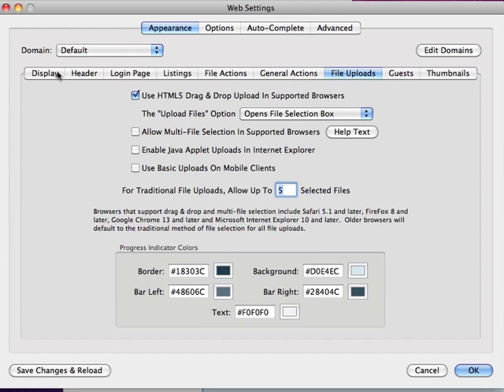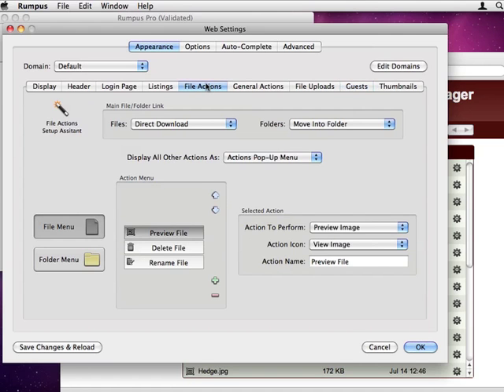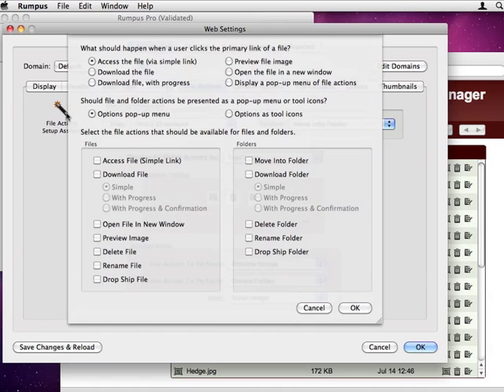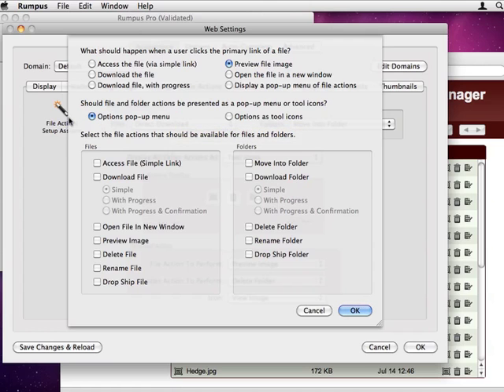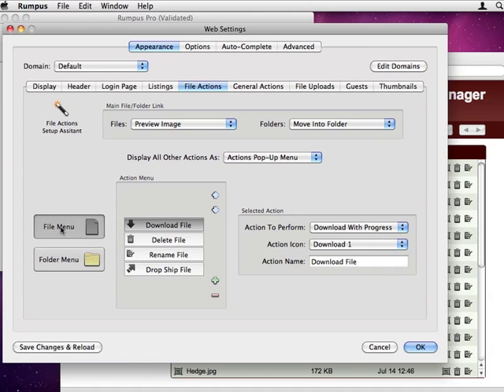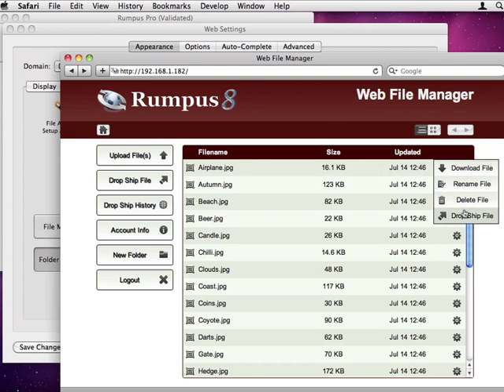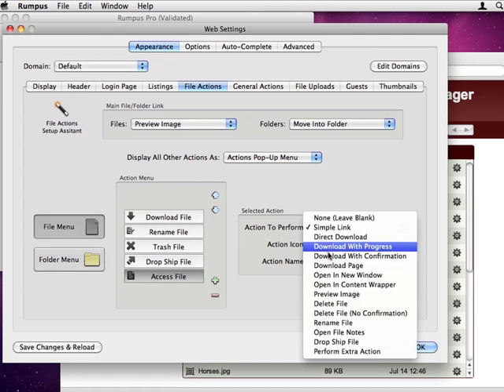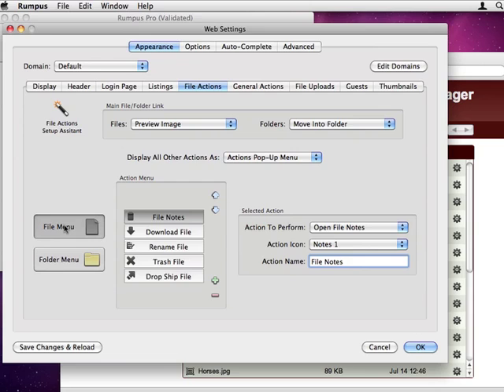ColorsAndMenus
Getting started with the far-more-customizable Rumpus Web interface.